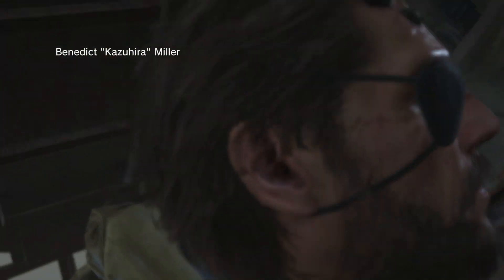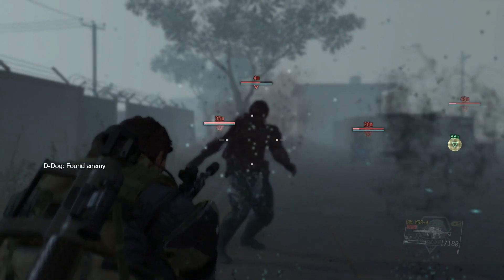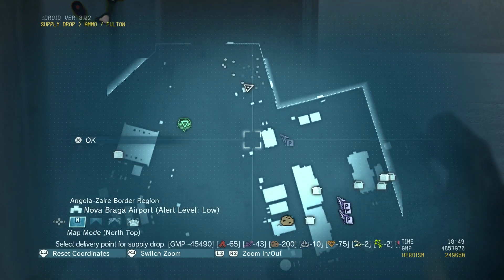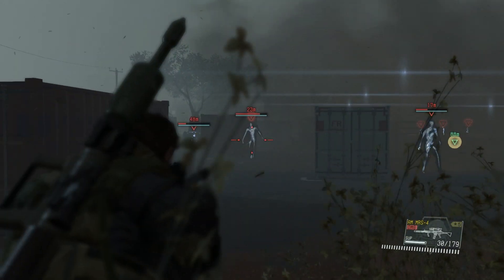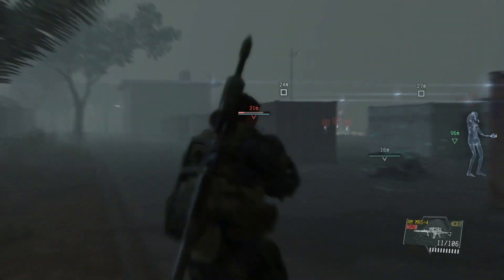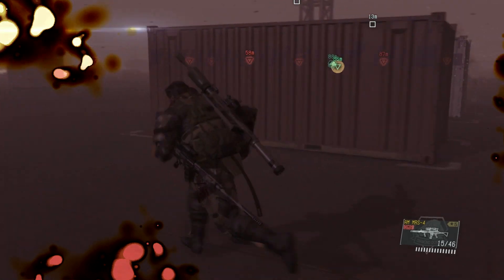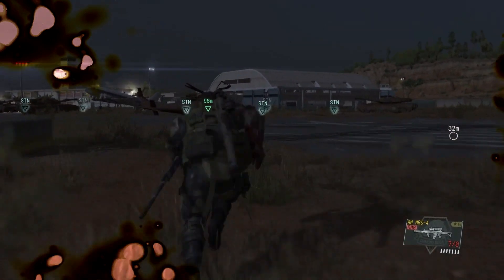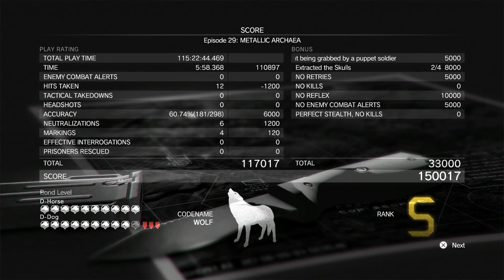Metal Gear Solid V: The Phantom Pain - All Mission Tasks (Mission 29 - Metallic Archaea)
This part of my Metal Gear Solid V: The Phantom Pain Executed Trophy/Achievement Guide
In this mission there are 4 Mission tasks.
- Eliminated the Skulls - 0:29 to 5:05
- Extracted Code Talker - 5:51
- Completed the mission without being grabbed by a puppet soldier - This is a constraint for the entire mission
- Extracted the Skulls - 5:05
This can also be a S Rank walkthrough for those that want to kill two birds with one stone.